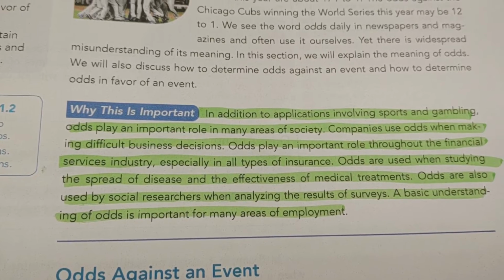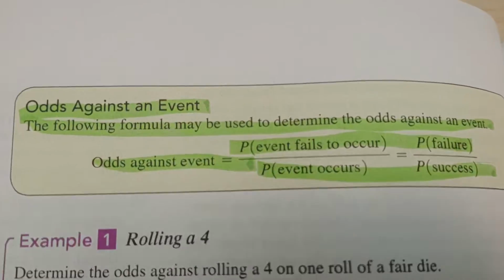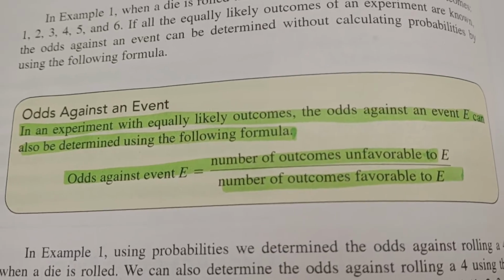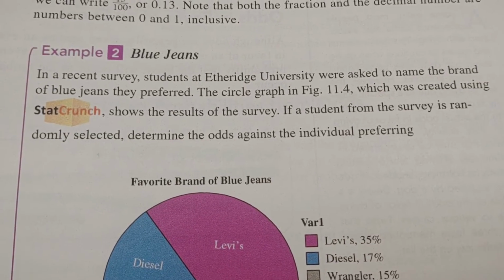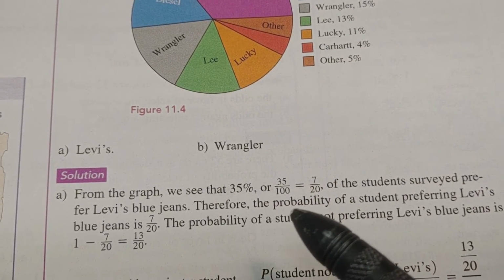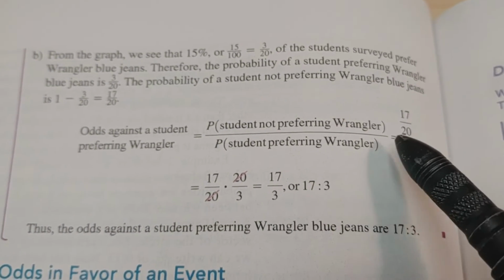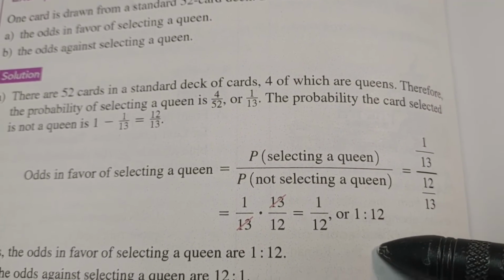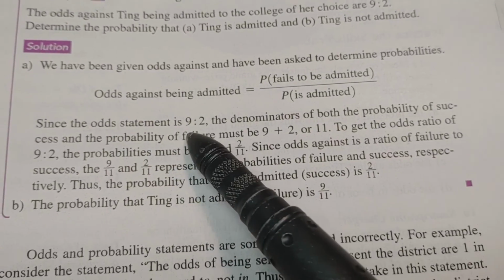MGF 1106 Chapter 11 section 2